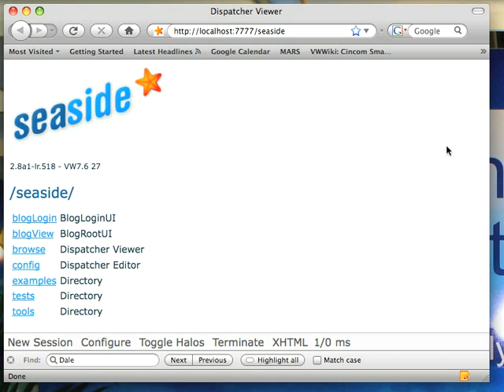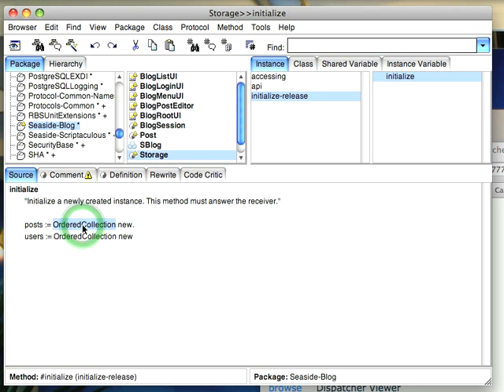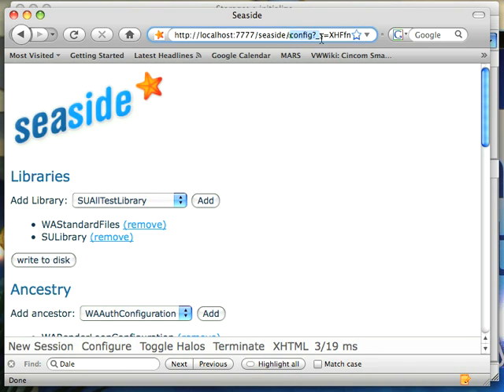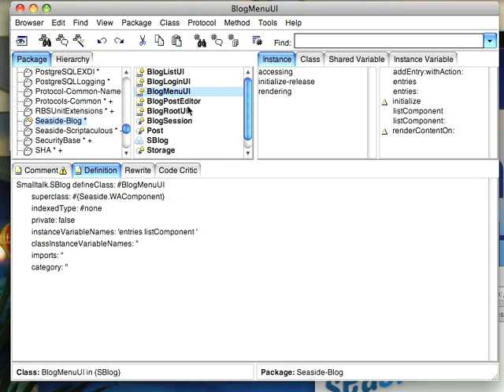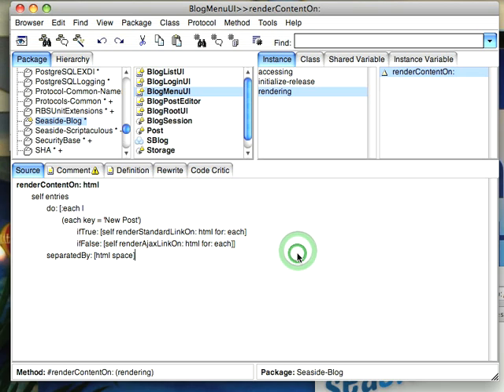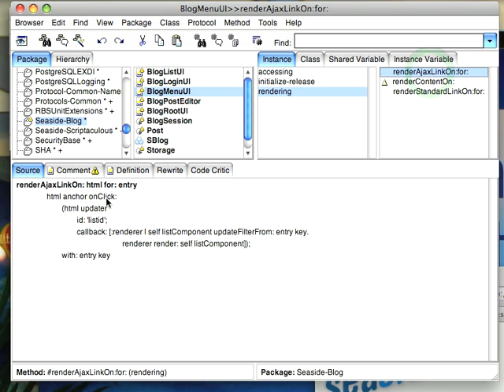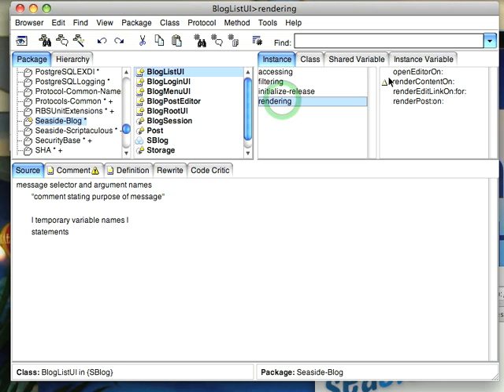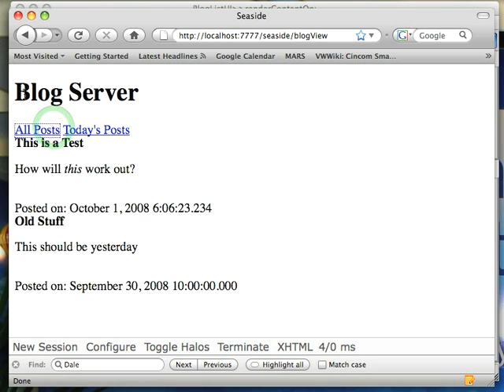Seaside Tutorial Part 8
Adding Ajax (Scriptaculous) support, in order to allow for dynamic filtering on the client side